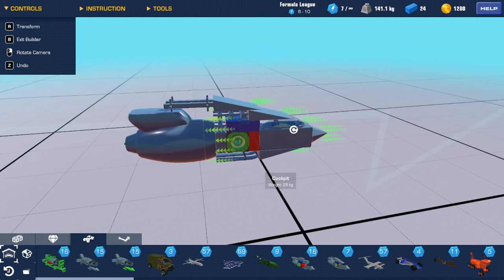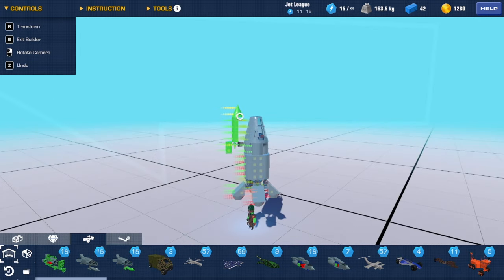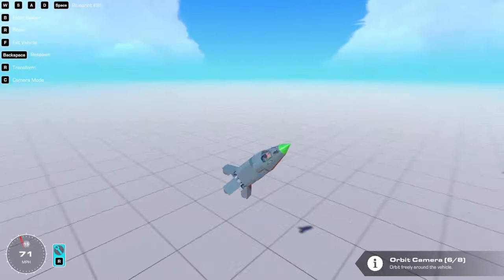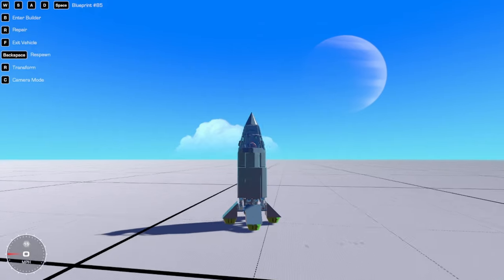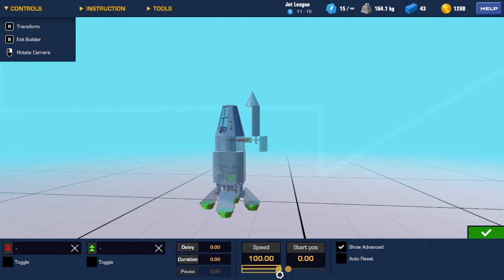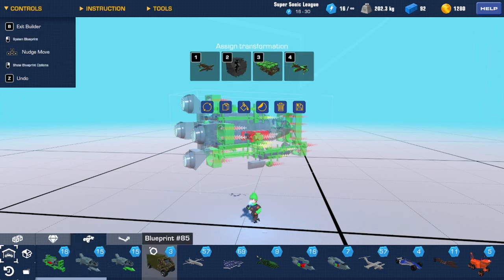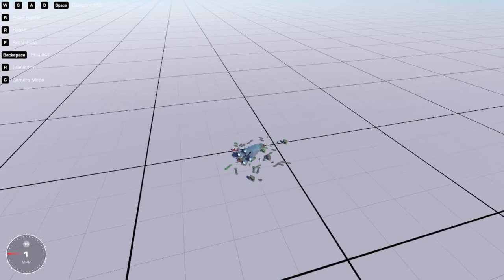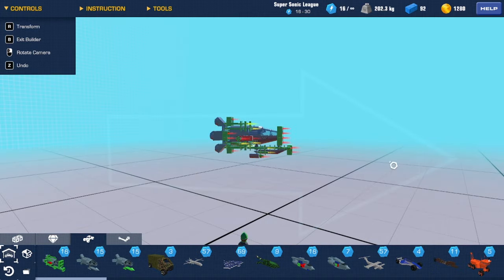How to gyros, no drag, and piston glitch/hacks in trailmakers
Today I going to tell you how to transform your trailmakers game play.